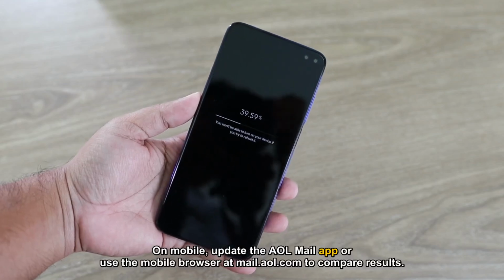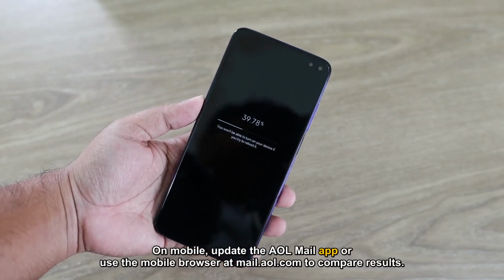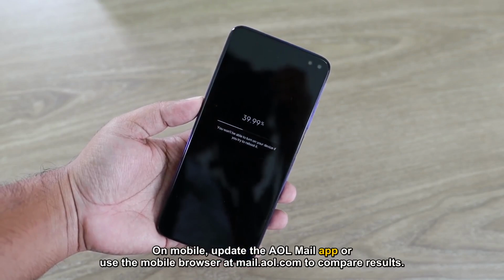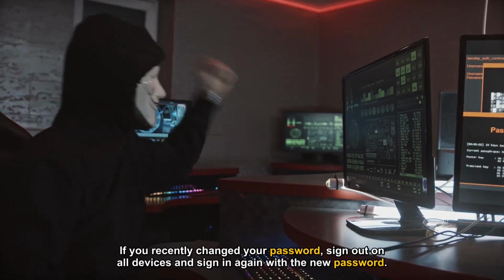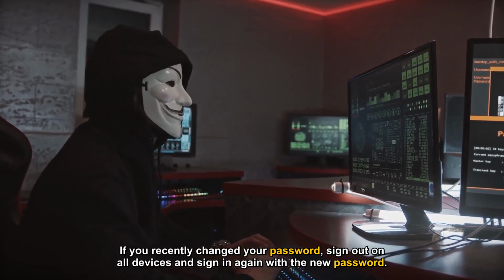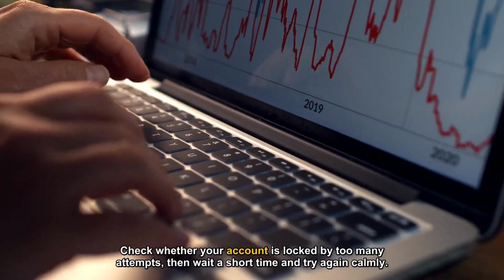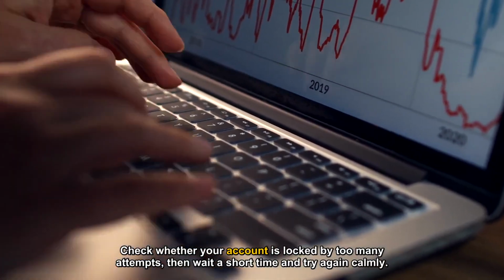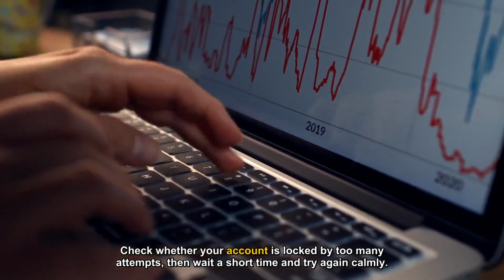How to Fix AOL Mail Login Problems – Password and Access Errors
Struggling with AOL Mail login issues? In this video, we provide a step-by-step guide to help you troubleshoot and fix common password and access errors. Whether you're locked out of your account or facing login difficulties, we’ve got you covered with easy solutions to get back into your email quickly. Don’t let login problems hold you back—watch now to regain access to your AOL Mail effortlessly!